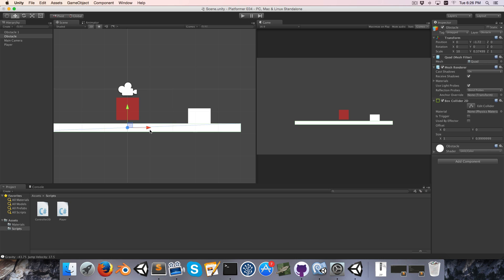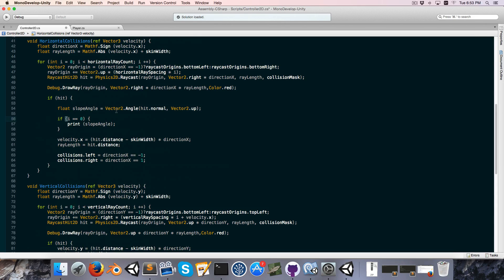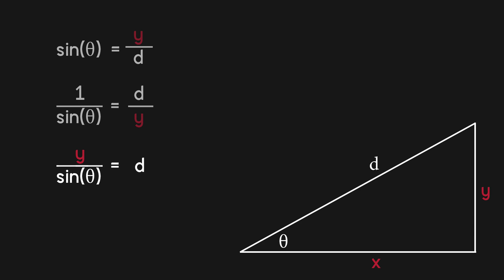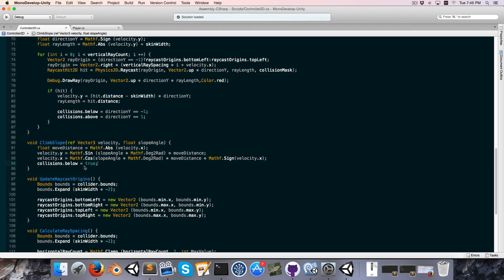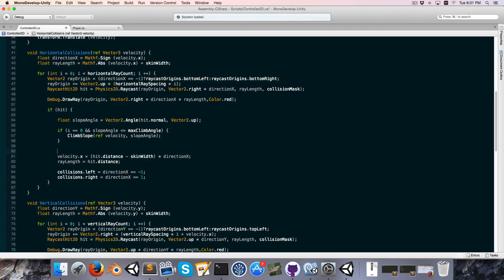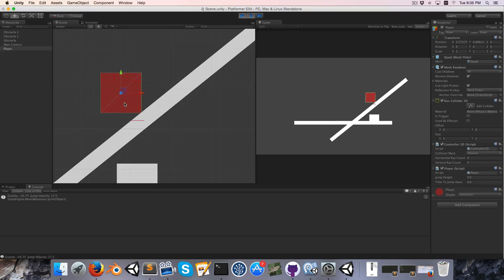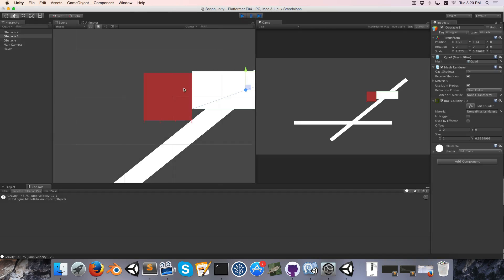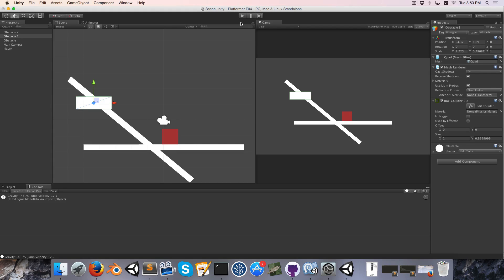[Unity] Creating a 2D Platformer (E04. climbing slopes)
Learn how to create a 2D platformer controller in Unity that can reliably handle slopes and moving platforms.
In episode 04 we tackle the climbing of slopes (armed with some basic trigonometry).